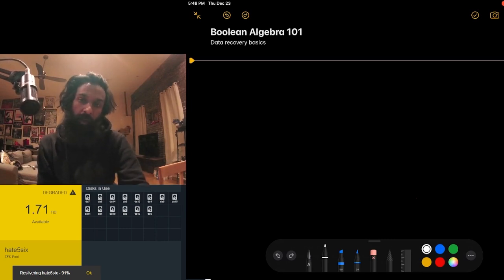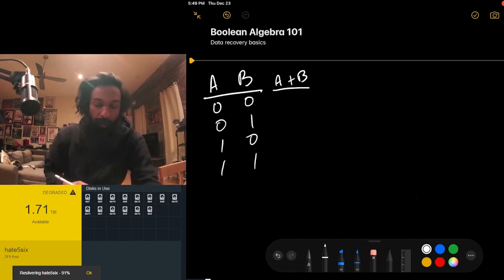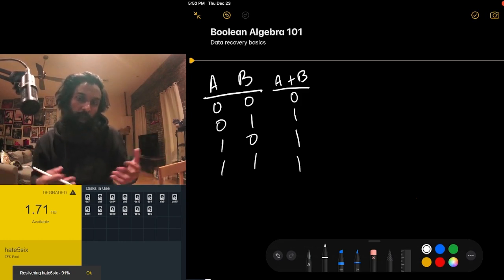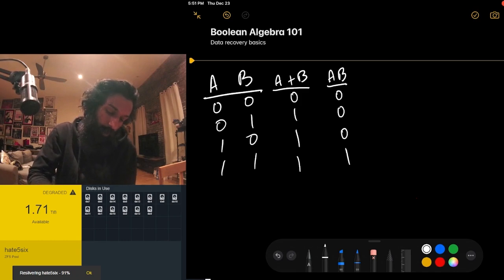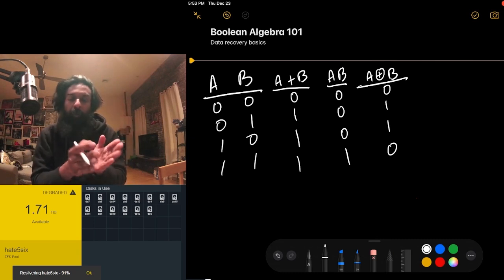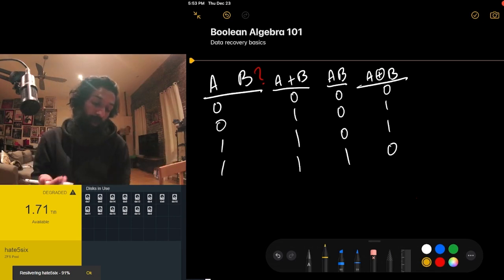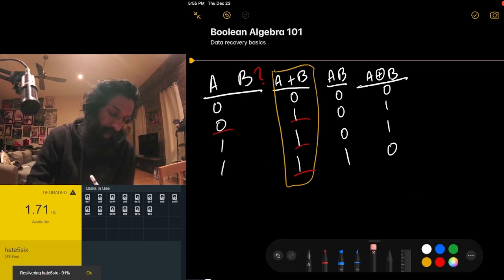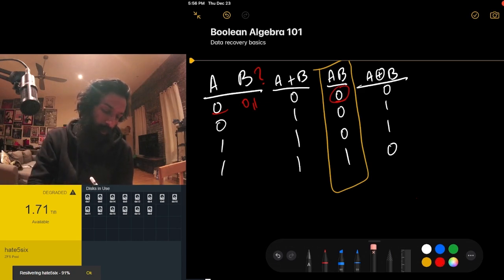[hate5six-labs] Boolean algebra & data recovery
Last night two hard drives in my storage system failed but I didn't lose any data. I got some messages from people asking how data recovery works at a bit level within a RAID system. hate5six runs* on a RAID-Z3 which can tolerate 3 drive failures. Here's a quick lesson on how it works. Shout to my high school computer science teacher Mr Callinan for teaching me Boolean algebra back in 2000.

The two dying drives had uncorrectable sectors so I took them out and popped two empty 4TB drives in. The rebuild ("resilver") process has taken over 20 hours, but it's finally done and the pool is healthy again. The resilvering is more or less the process of solving a more complex series of algebraic equations as described in the video.

* For storing my source files & editing only. I have two FreeNAS RAID-Z3 pools: one containing everything I filmed from 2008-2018, and a second pool for everything I've filmed since then. The first pool is running 14 4TB drives, the second has 12 4TB drives, totaling 70TB. I'm probably gonna add another 30TB soon. I installed a 10 Gigabit ethernet LAN so that I can edit directly off the storage array and not have to worry about keeping files on my desktop/laptop.

RAID is NOT a backup. It only provides you redundancy in the case of drive failures. For backup I have a second RAID-6 array running on a Synology Diskstation 1812+ that I normally keep offsite in another location. When it's running I have a cronjob that uses rsync to mirror data from the FreeNAS box onto the Diskstation, aka a carbon copy/true backup.

All of this ends up being more cost effective than hosting on the cloud on top of the peace of mind of having custody over my data. on top of being able to quickly retrieve and edit files over the 10gbe LAN.